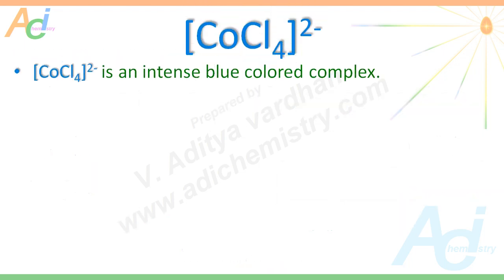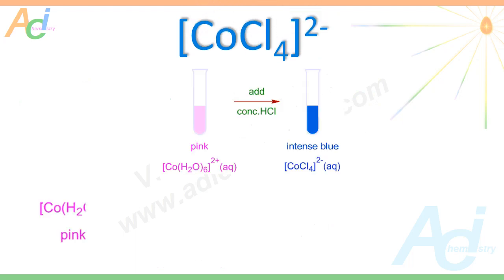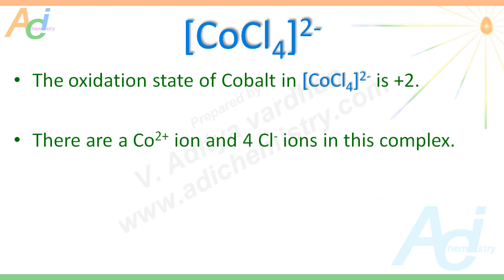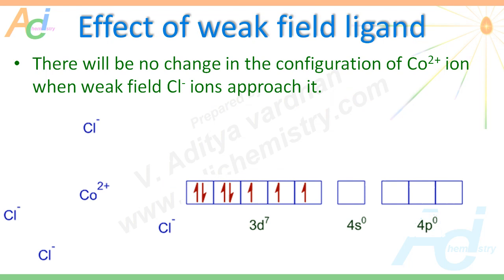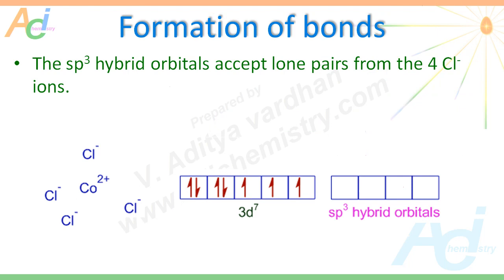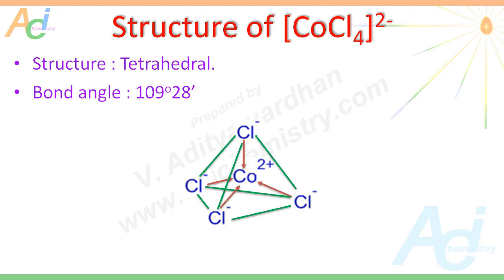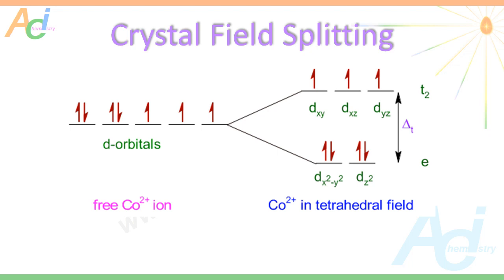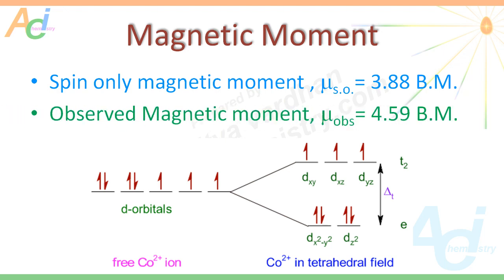Cobalt tetrachloride [CoCl4]2- ion - Structure - hybridization - color - leChatelier principle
CoCl4 2- hybridization
Cobalt tetrachloride [CoCl4]2- ion - Structure - hybridization - color - leChatelier principle, magnetic and electronic properties - AdiChemistry for CSIR NET GATE SET IIT JAM IIT JEE NEET Chemistry